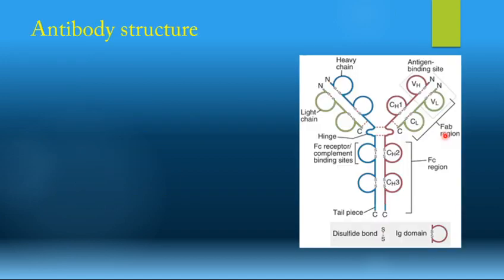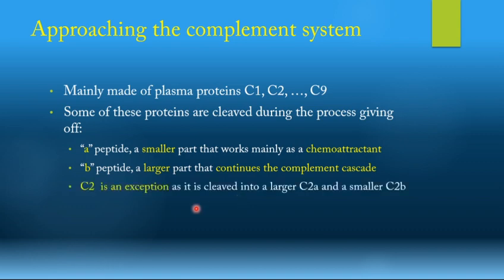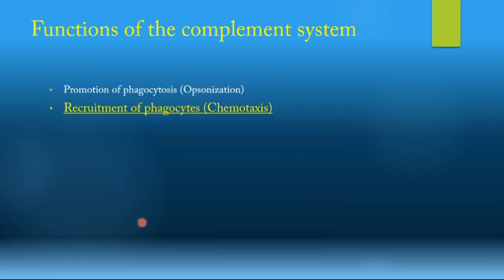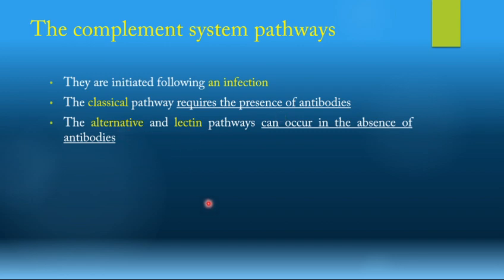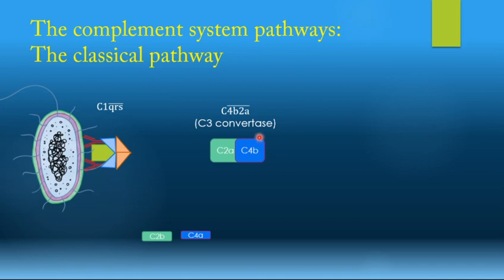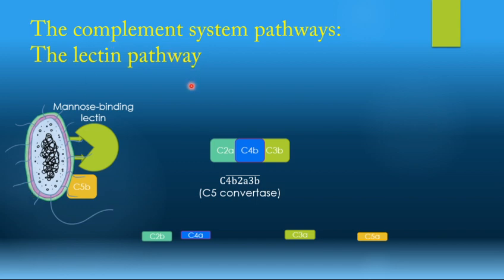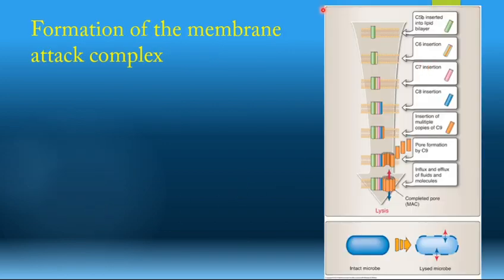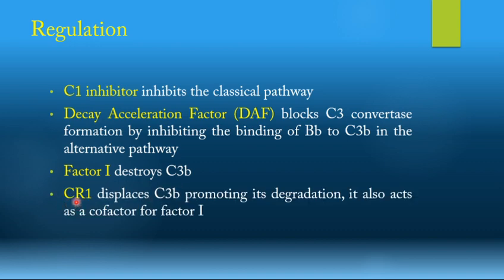Complement system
Complement - Immunology
A detailed explanation of the complement pathway